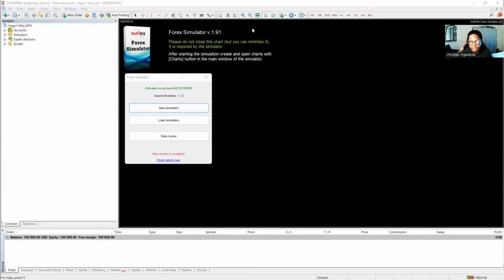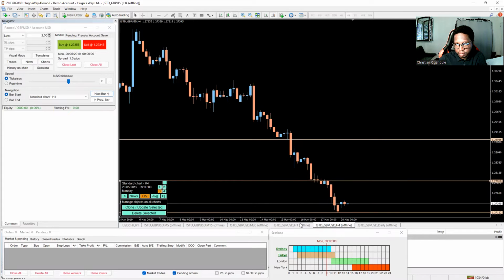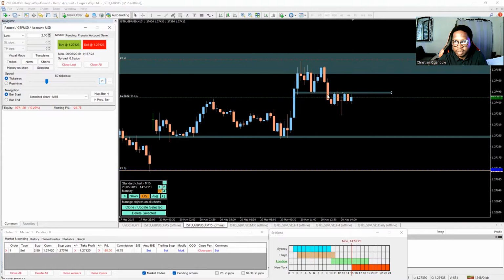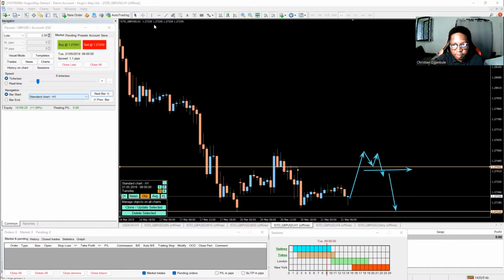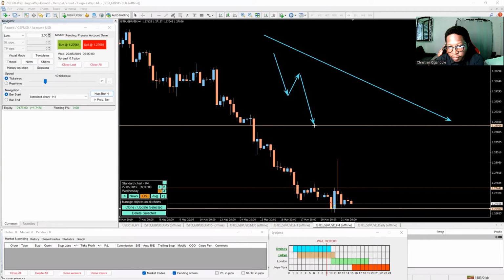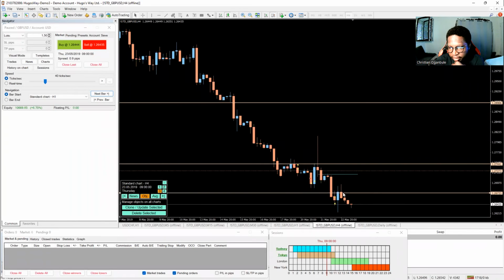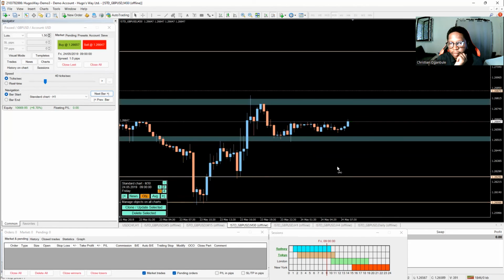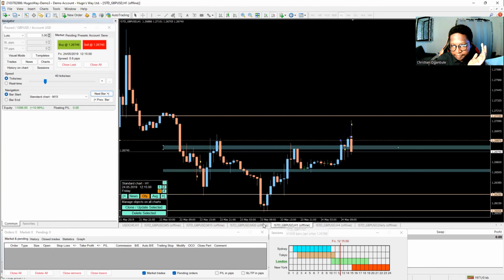GBPUSD BACKTESTING || BREAKOUT TRADING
The following concepts were discussed in this video.

0:00 - Intro
0:36 - What is price action
3:39 - Setting up the simulation
5:06 - Trade 1 (Trusting your analysis)
19:22 - Trade 2 (Trading breakouts)
28:11 - Trade 3 (Typical FOMO trade)
34:35 - Trade 4 (No trade day)
39:23 - Trade 5 (Having fluid bias + Full margin Friday)